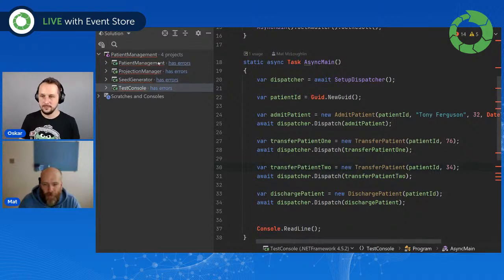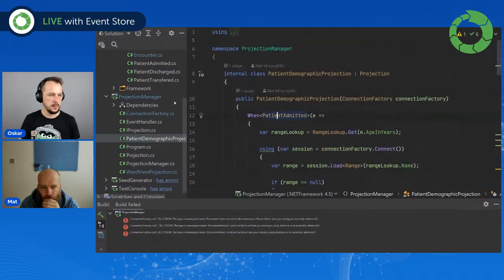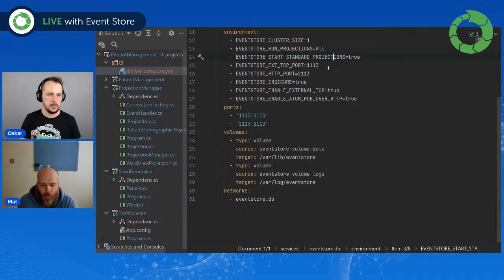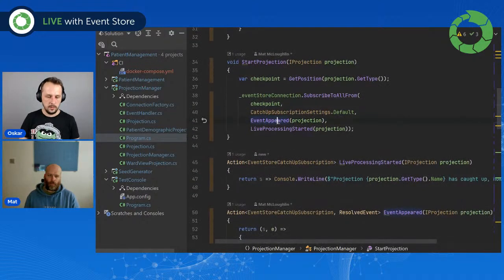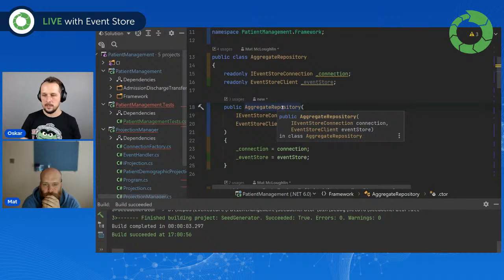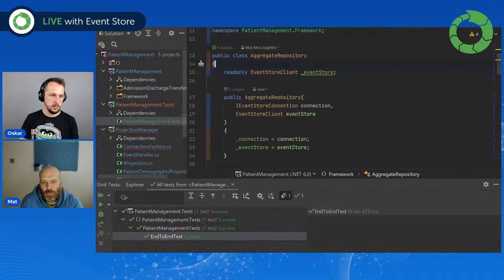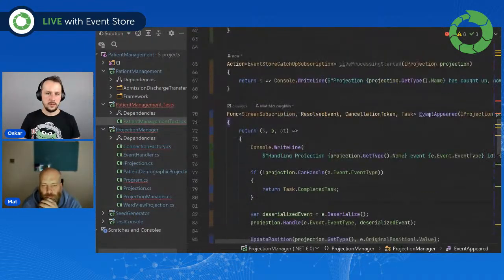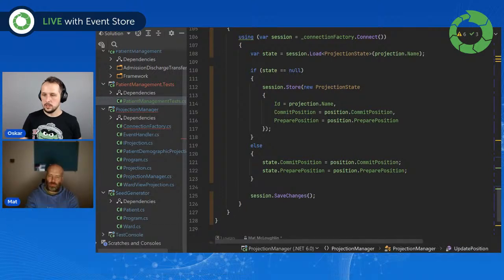How to migrate an application from EventStoreDB's TCP to gRPC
Oskar Dudycz demonstrates how to migrate an application from EventStoreDB's TCP to gRPC, with code samples and full explanations of each step.